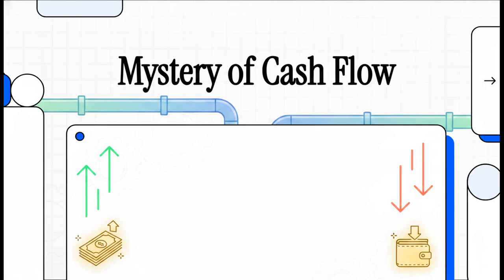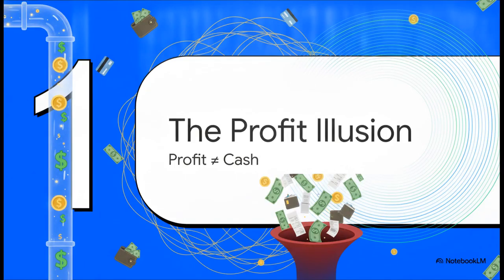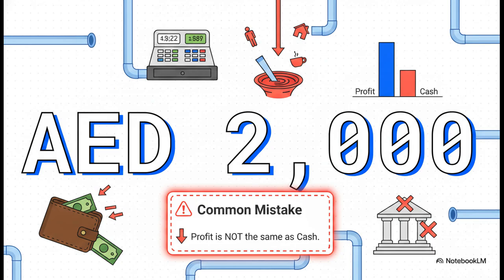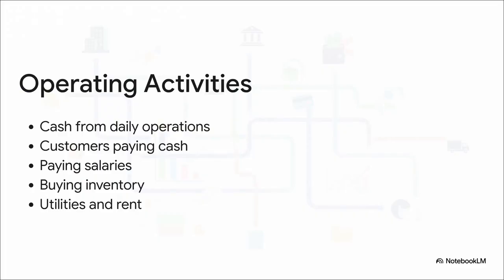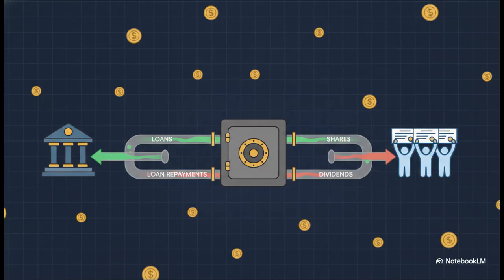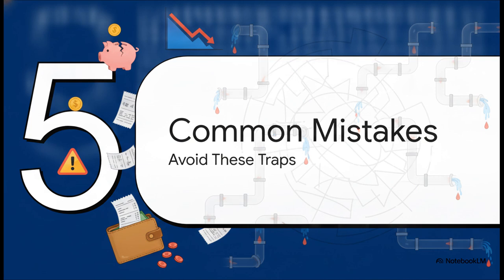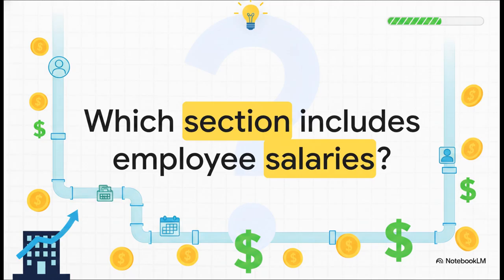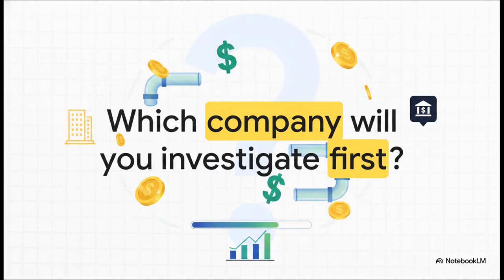Cash Flow Statement Explained | AP Business & Personal Finance Unit 3 Part 2 Lesson 6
Master the Cash Flow Statement with this complete AP Business & Personal Finance lesson designed for beginners, high school students, teachers, entrepreneurs, and anyone interested in accounting and finance.

In this easy-to-follow lesson, you'll discover why cash flow is one of the most important indicators of business health. Learn how cash moves through a business, why profit and cash are different, and how the three sections of the Cash Flow Statement—Operating, Investing, and Financing Activities—work together to tell the story behind a company's financial performance.

Using real-world business examples, clear animations, AP-style exam questions, and practical tips, this lesson will help you confidently analyse cash flow statements and understand why even profitable companies can experience cash shortages.

What a Cash Flow Statement is
Why cash flow matters more than profit in many situations
The difference between profit and cash
Operating Activities explained
Investing Activities explained
Financing Activities explained
Real business examples with calculations
Common mistakes students make
AP Business & Personal Finance exam tips
Practical strategies for analysing cash flow
Perfect For
AP Business & Personal Finance students
High school business classes
Accounting beginners
Entrepreneurship students
Anyone building financial literacy

Relevant YouTube Tags